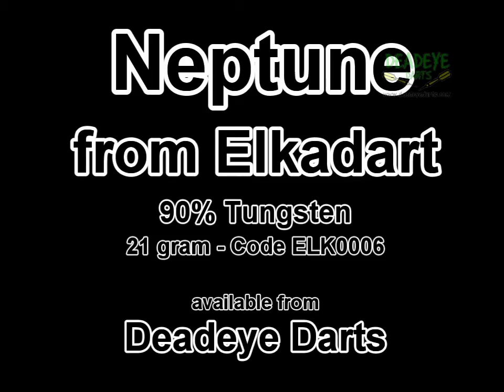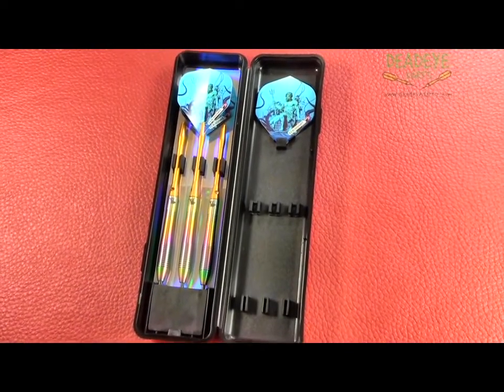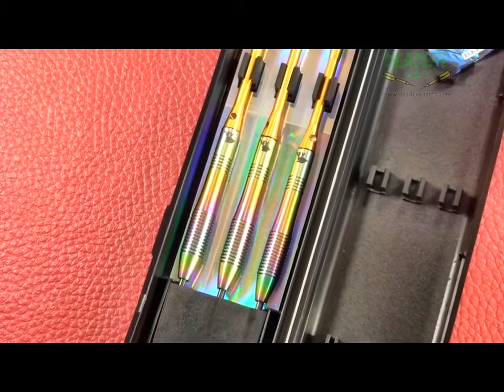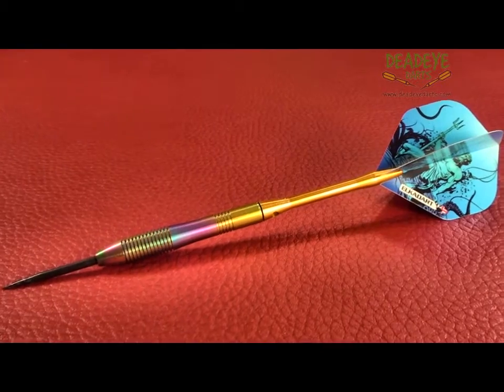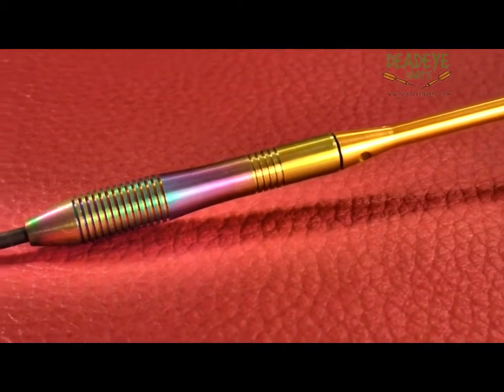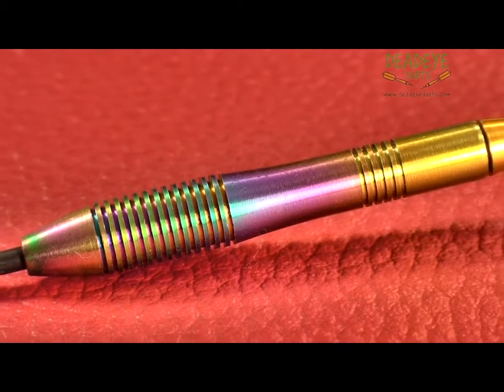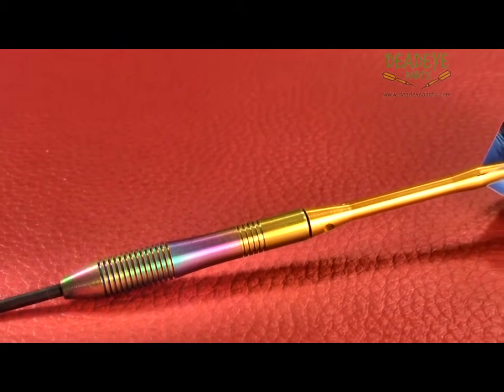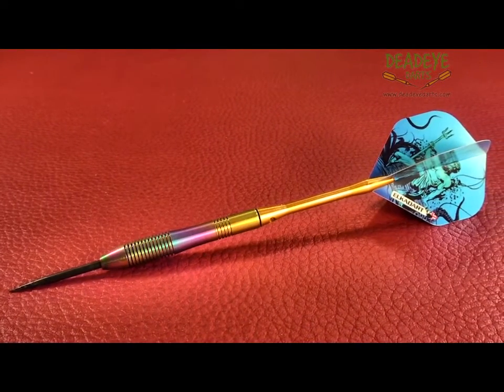Elkadart Neptune 21 gram 90% Tungsten Darts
The Darts are very well presented in this Elkadart packaging. The Neptune is available in 3 weights 21, 23 and 25 gram, each one is a different style.  The complete range is available from Deadeye Darts.

The darts come in this ABS plastic carry case, Signature 100 Micron flights, anodised alloy shafts and a point protector.

The Neptune range is unique in that each dart has a titanium rainbow finish that varies from set to set. No two sets will ever be exactly the same.

The barrels of the 21 gram darts are 48.1mm long with a diameter of 7.2mm.

The Neptune 21 gram dart is front loaded with tiny yet very effective grooves towards the front of the barrel, with a  smaller number of grooves at the rear. The grip would be a 3 on the Deadeye Grip Rating Scale. The Deadeye Grip Rating is based on a 1 to 5 scale with 5 having the most grip.

Over time the packaging may vary.